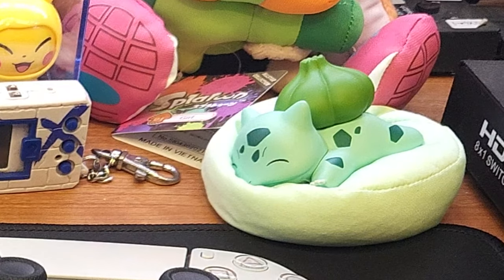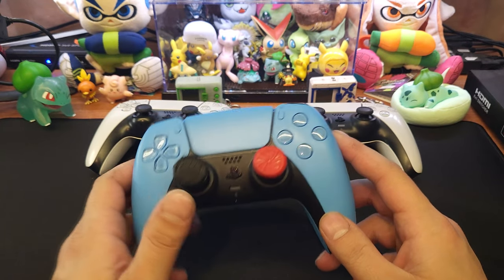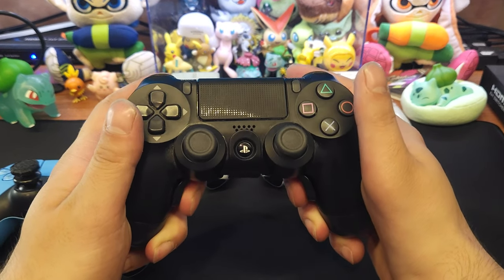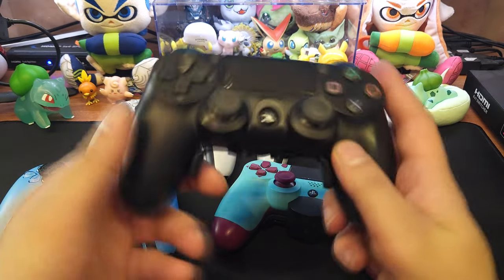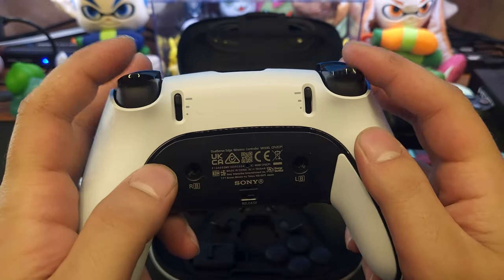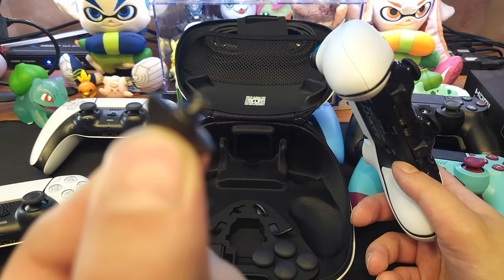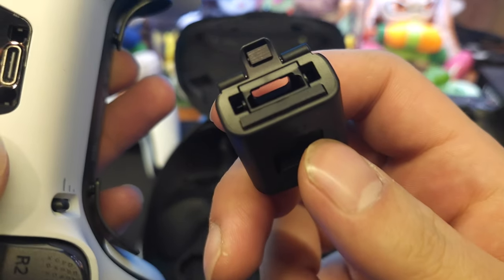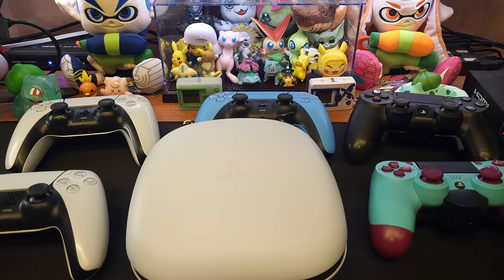My Controllers Broke in Weird Ways (PS5, PS4, Paddles, Edge)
PS5 controllers "breaking' for odd reasons. Unboxing the new "Pro" PS5 Edge Controller and the paddle accessories I used for PS4 controllers.

Links to more of my videos below!

Video Games & Collectables

TCG Pokémon & Digimon

Drones

00:00 Intro
00:20 PS5 Controllers Breaking
01:55 PS4 Controllers + Paddles
04:20 PS5 Edge Controller
08:47 Outro